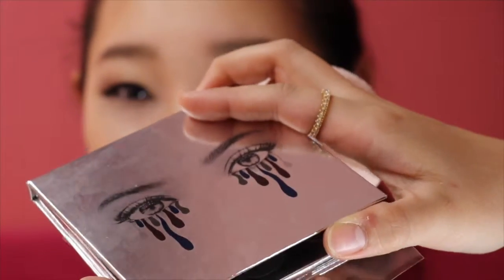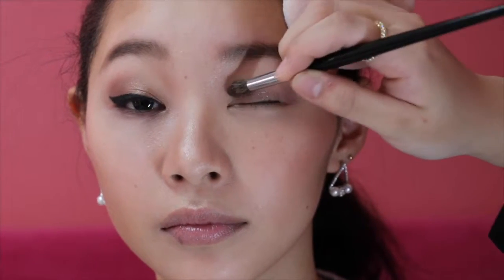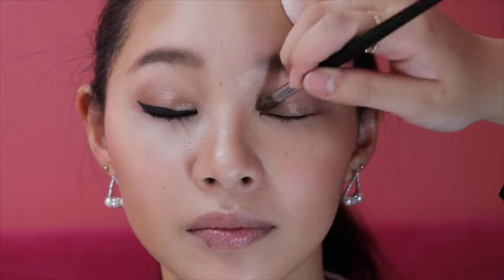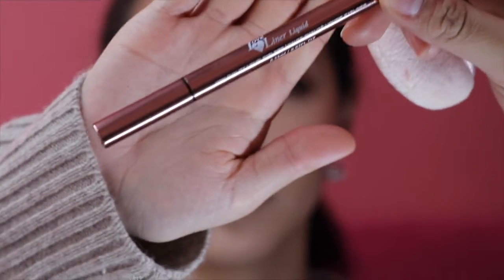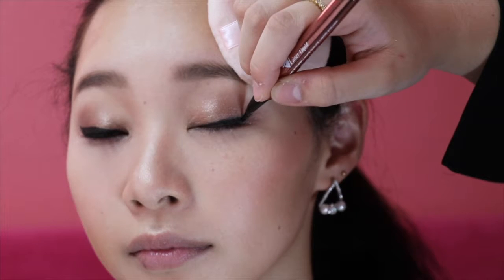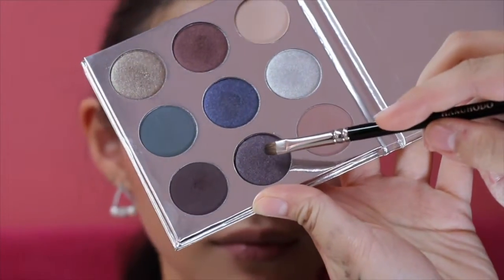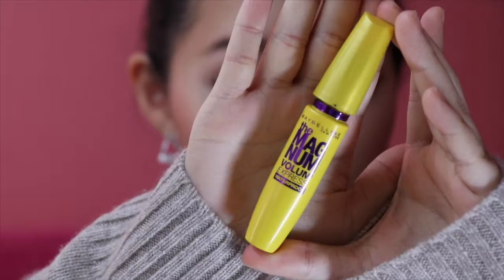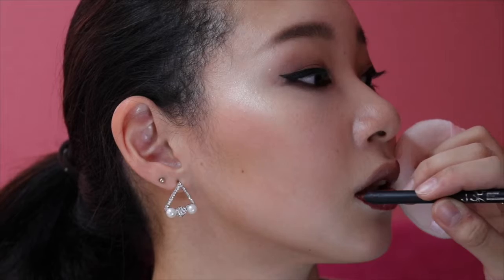makeup tutorial w/Kylie Cosmetics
Today,I was done my makeup by best friend @yumekomakeup: her instagram!! Check it out ❤️

I love Kylie Cosmetics so I made a video of makeup tutorial with Kylie Cosmetics.

I hope you have fun❤️

Hi☺ My name is Elina and I make lifestyle videos.